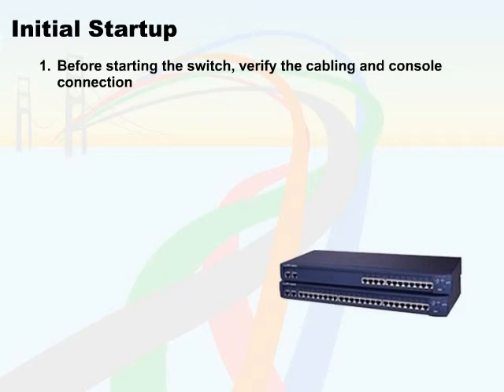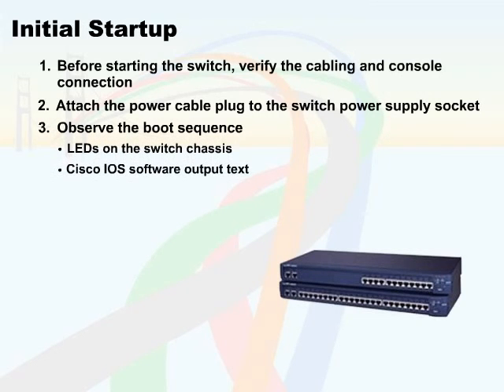360 32 Catalyst Switches 03 Initial Startup